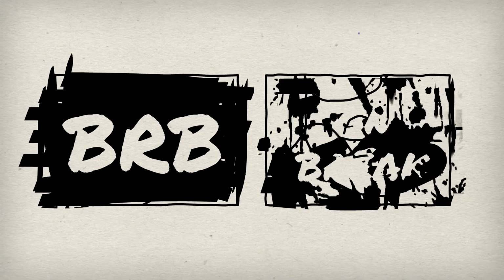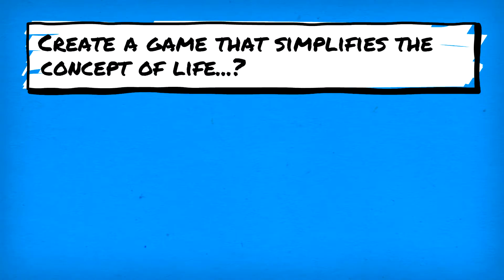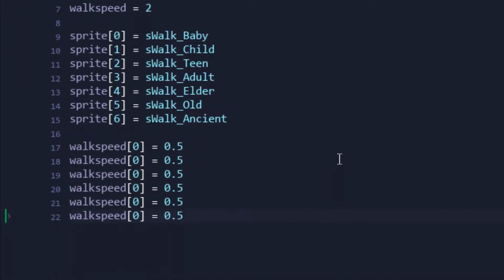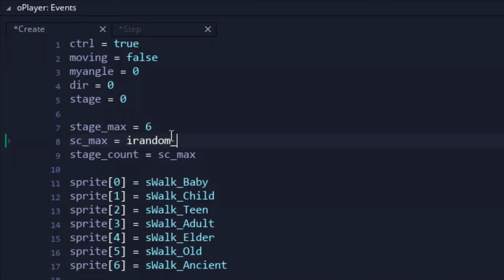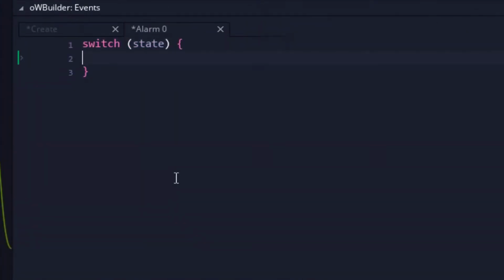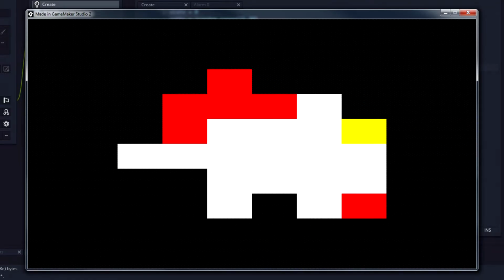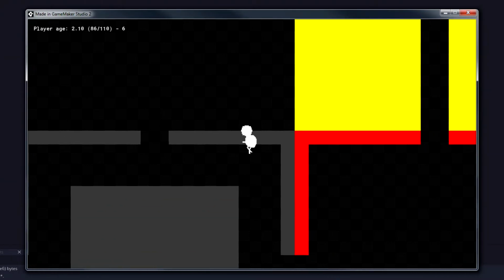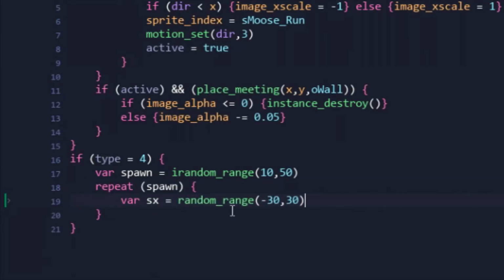Things Are Getting TOO REAL!! - Let's Dev: Prototype (Born Live Die)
Weird things happen when I try new things...